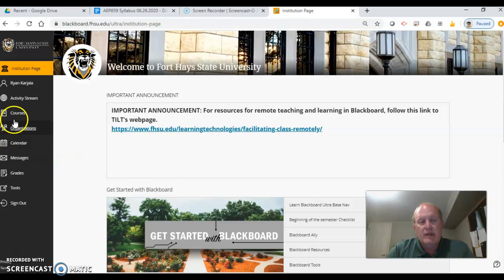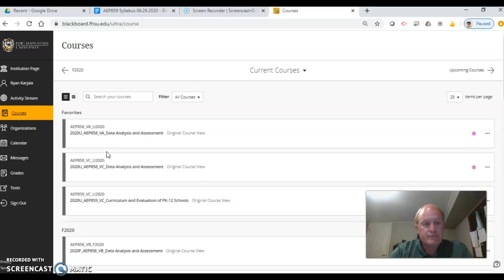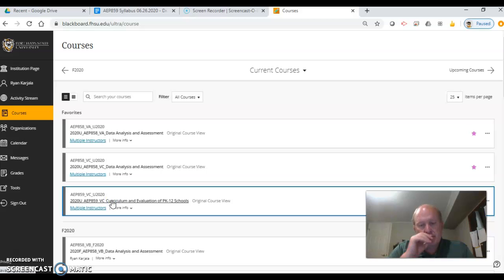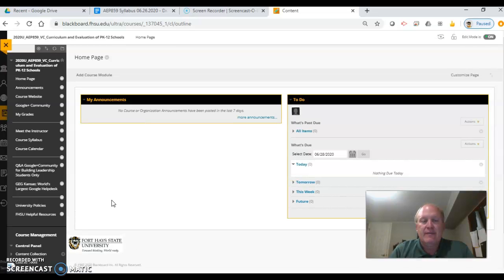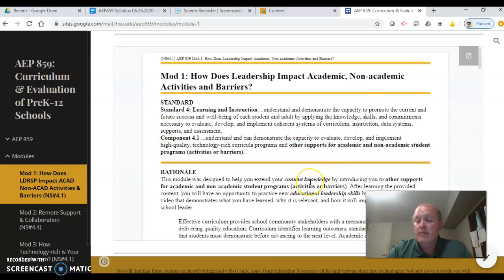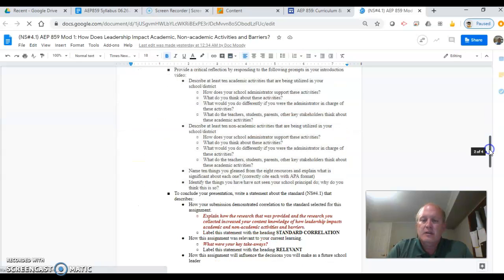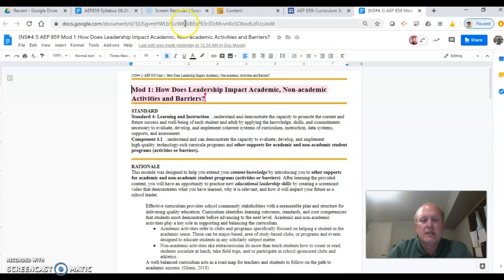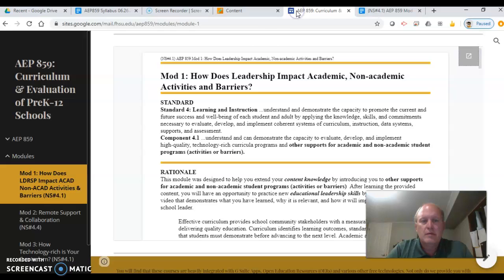AEP 859 Introductory Video